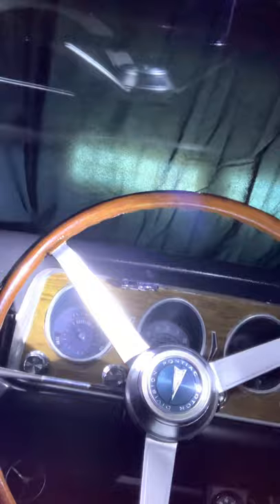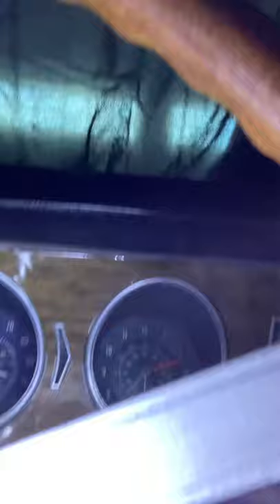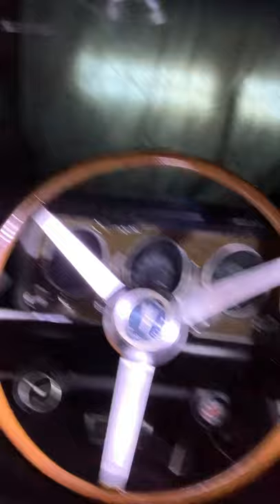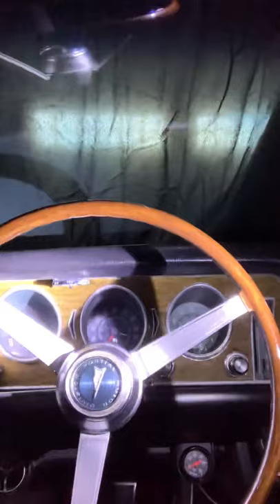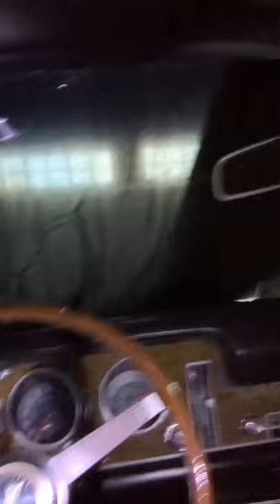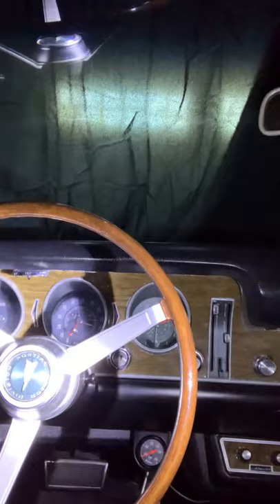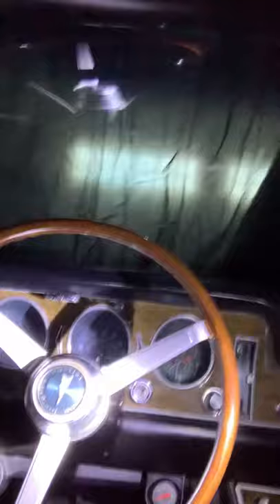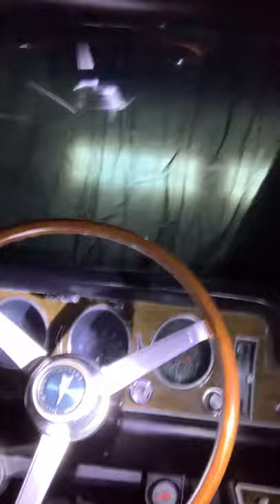1968 GTO Sport Wood Steering Wheel Spokes Restoration - Part 1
How to restore the spokes of a 1968 GTO sport wood wheel.